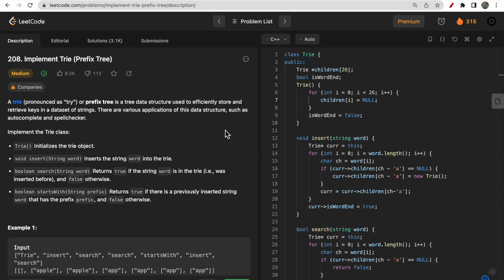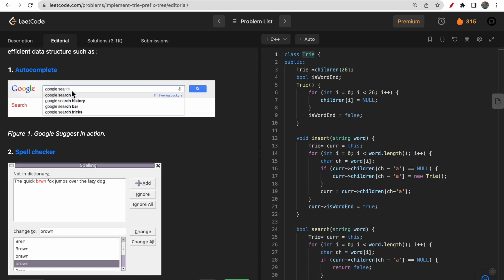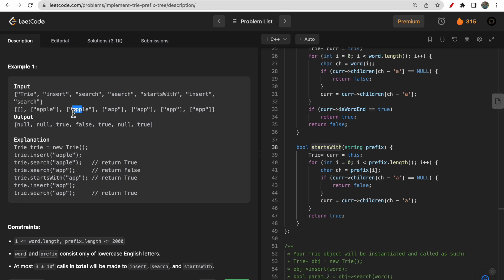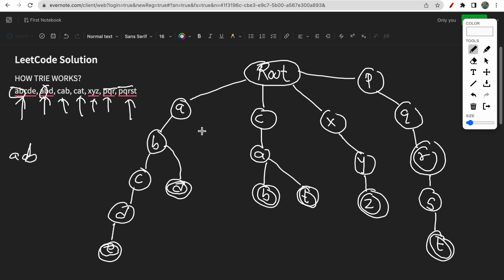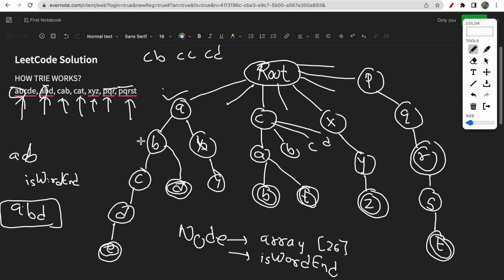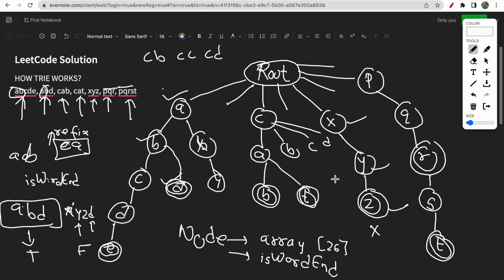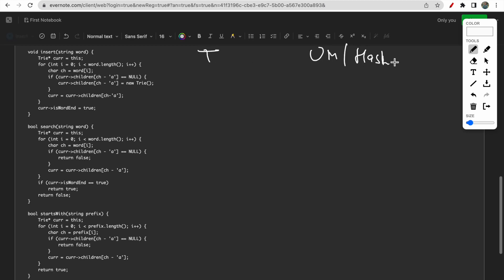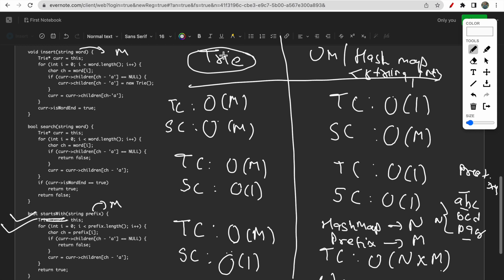208. Implement Trie (Prefix Tree) | LeetCode Daily Challenge | LeetCode POTD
0:00​ - Question Understanding
4:45 - TRIE Understanding
11:40 - Code
14:45 - Complexity (Trie vs Hashmap)